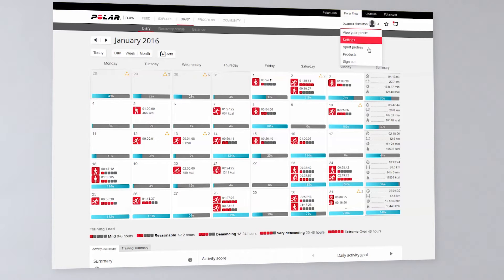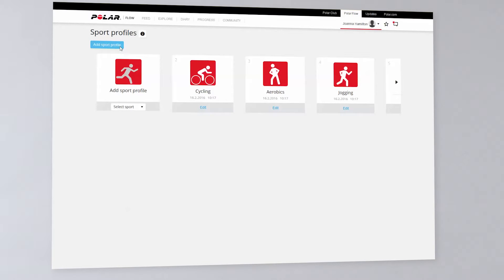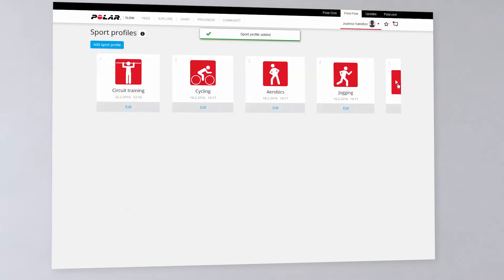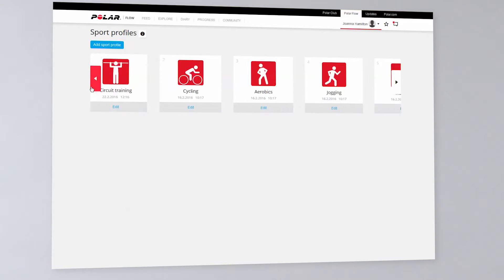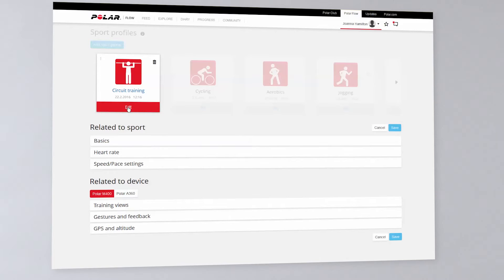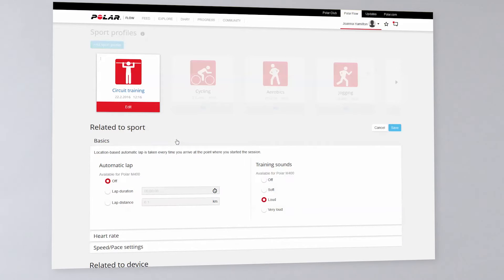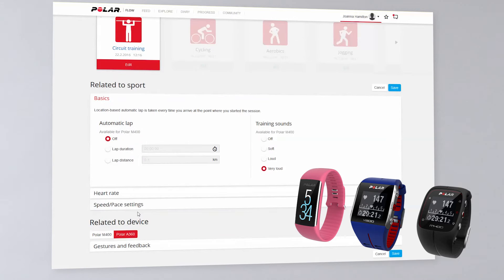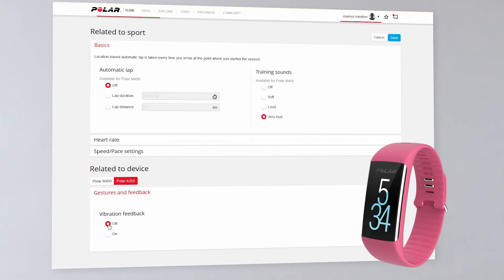Polar Flow Profile Sportowe PL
Aby uzyskać jak najdokładniejsze dane treningowe, należy ustawić profile sportowe w serwisie internetowym Polar Flow. W tym filmie dowiesz się, jak to zrobić.

Masz więcej pytań dotyczących profili sportowych?